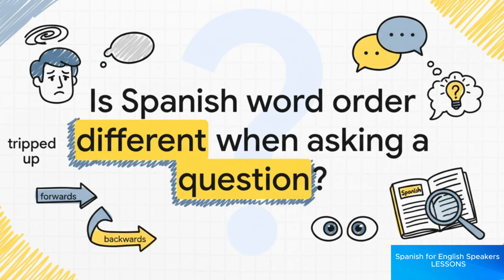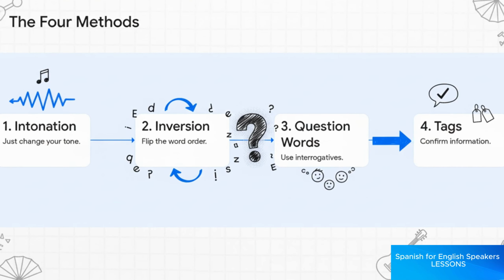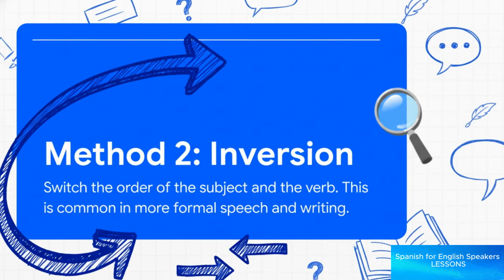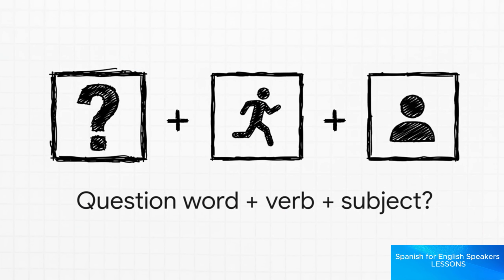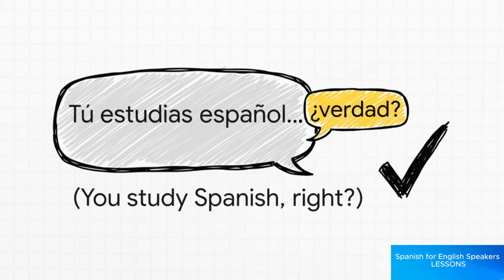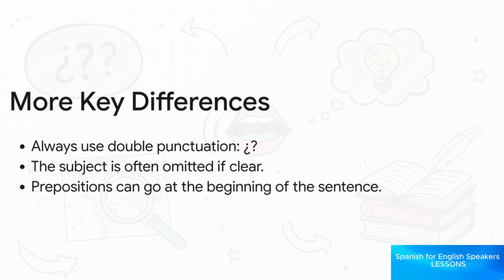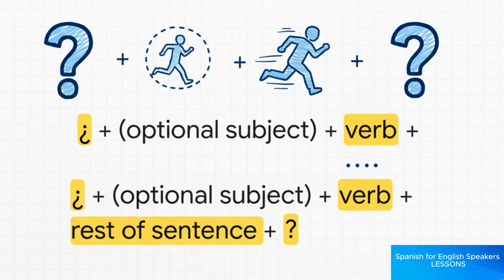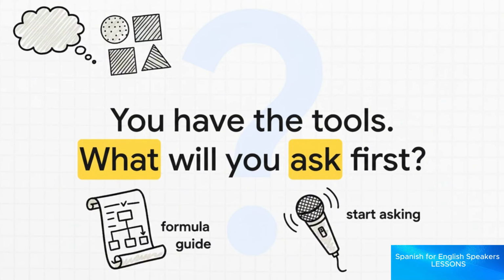How do I form *questions* in Spanish? +Quiz